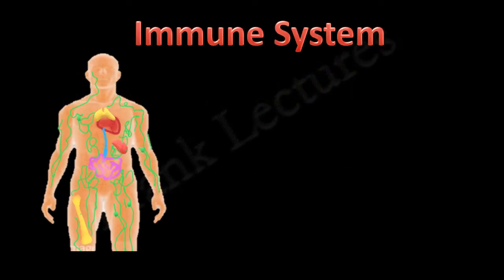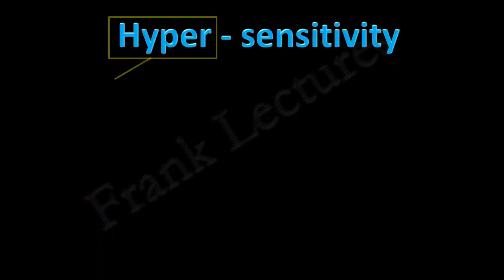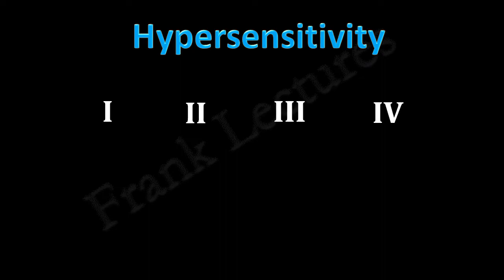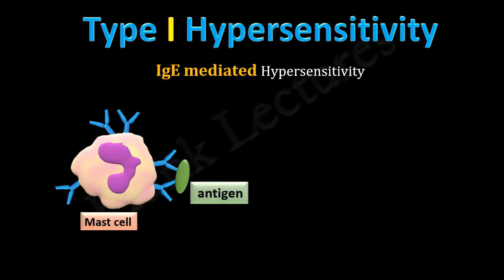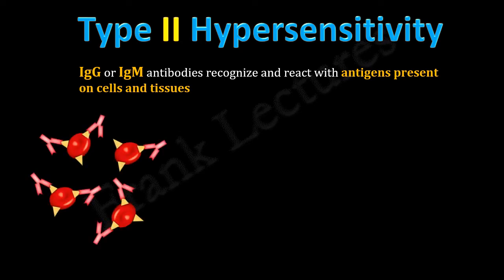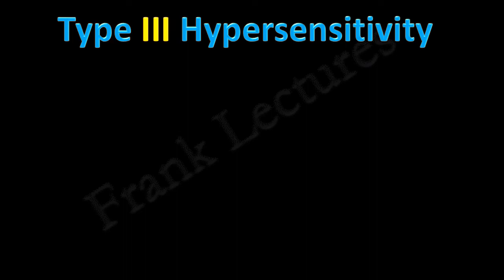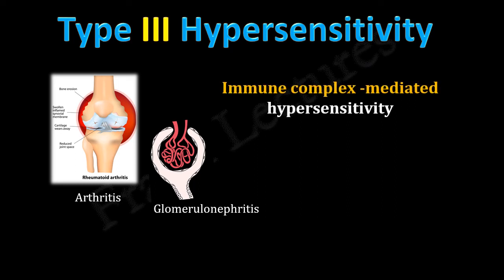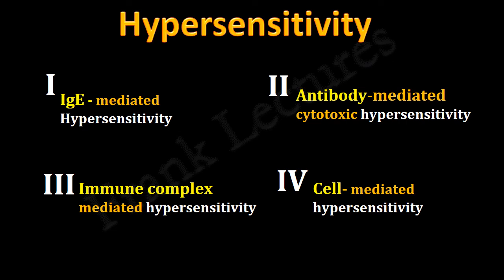Hypersensitivity ( I, II, III, IV): An Introduction (FL-Immuno/82)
This video lecture is an introduction to hypersensitivity or hypersensitive reactions and its types.